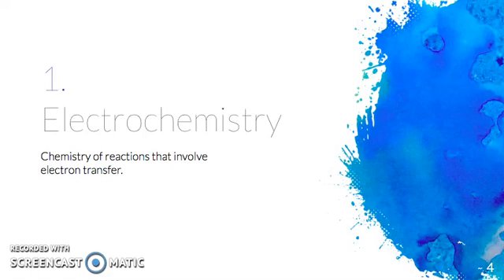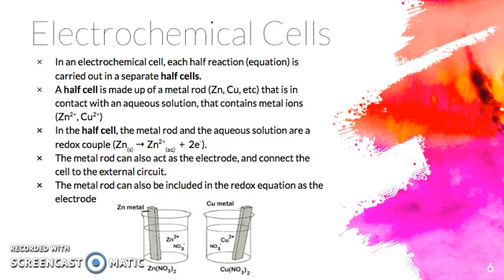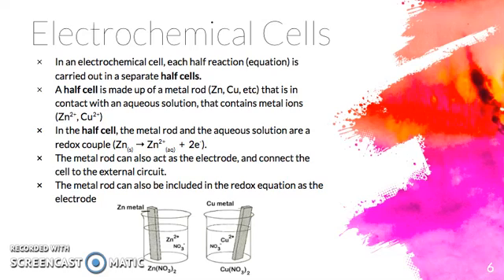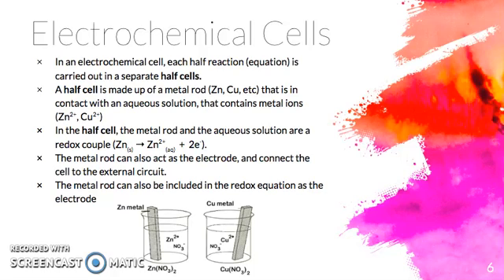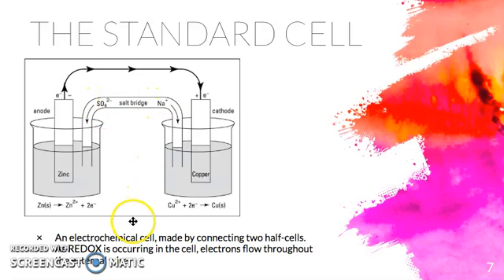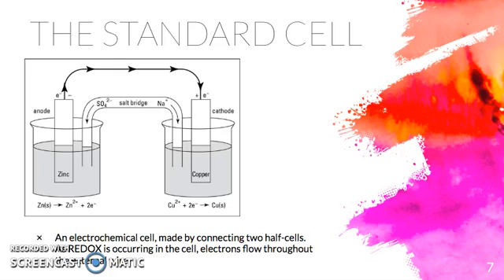Standard Cell Introduction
Basic description of a standard cell